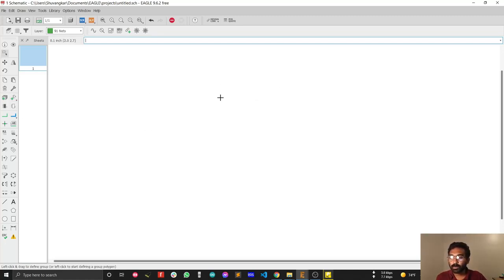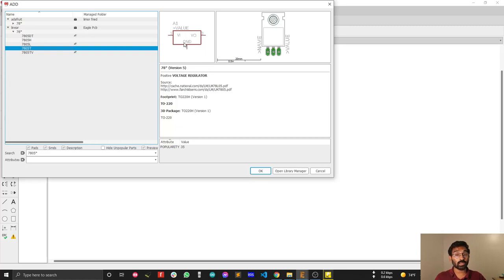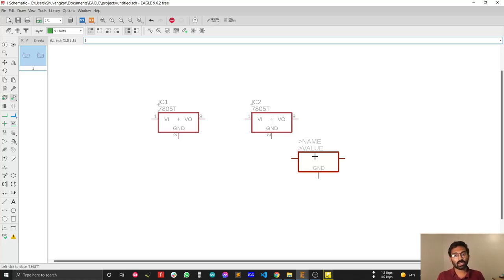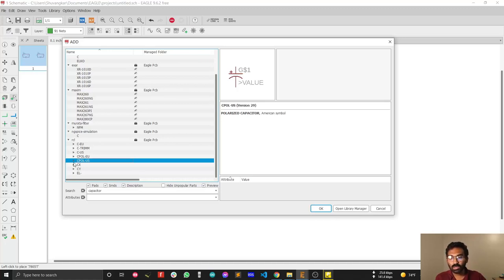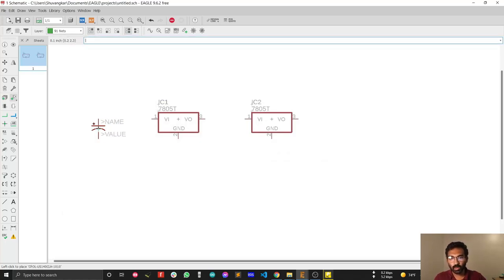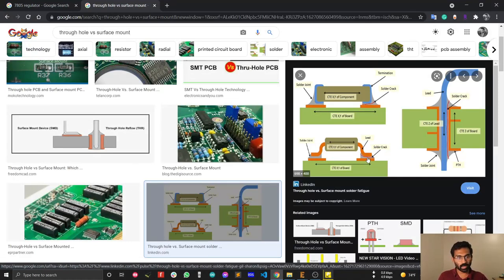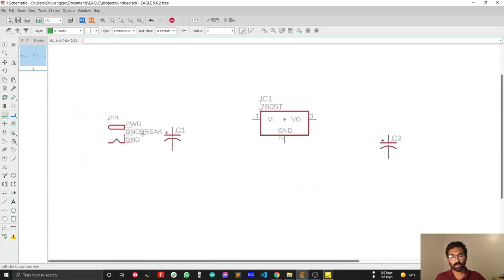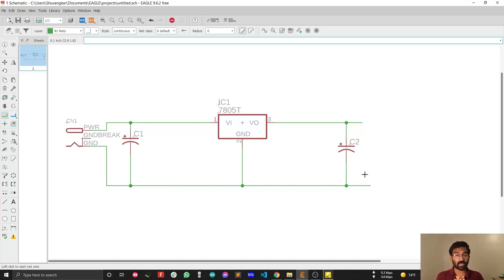Eagle PCB Tutorial | 7805 Power Supply Schematic Design - Part 1